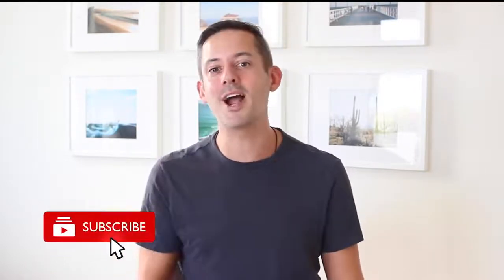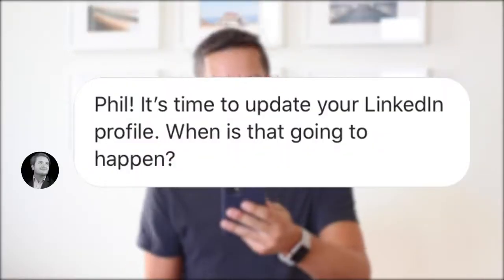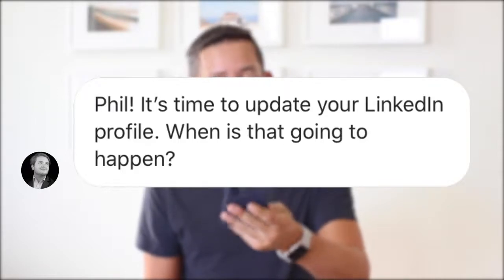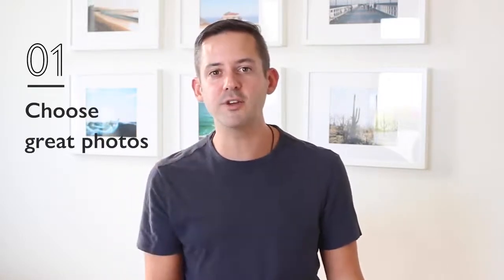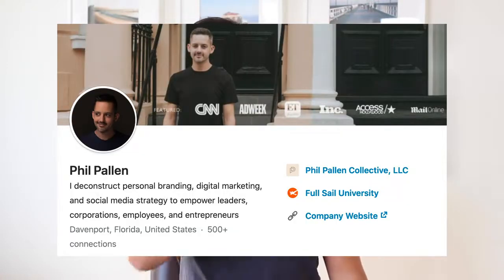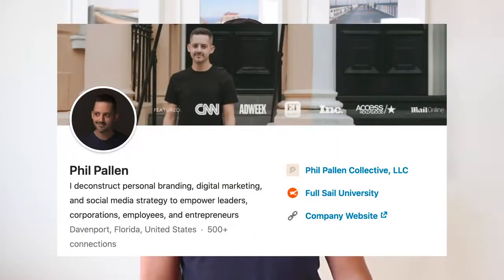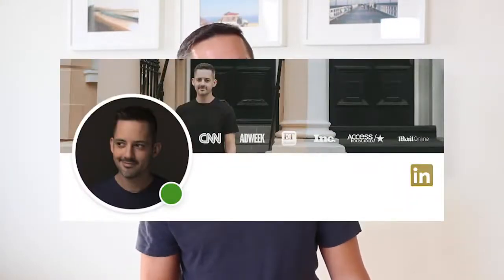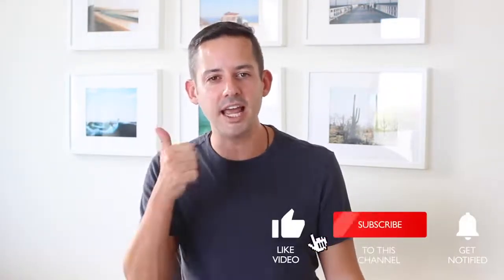How To Make A Great LinkedIn Profile 6 Profile Tips | Phil Pallen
In this video, I’m giving 6 tips to optimize your LinkedIn profile. We’ll take a closer look at your LinkedIn profile photo, your cover photo, your LinkedIn headline, as well as your LinkedIn summary. I’ll also break down exactly what to do with your LinkedIn experience section, and how (and why) to ask for recommendations.

× BRAND THERAPY #93: HOW CAN YOU UPGRADE YOUR LINKEDIN PROFILE?